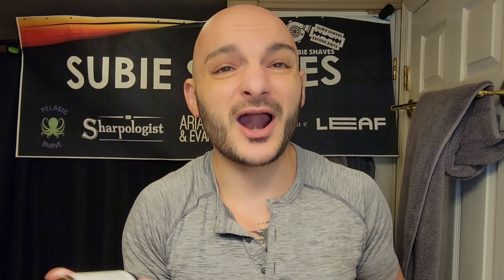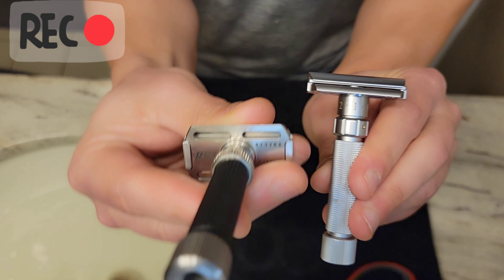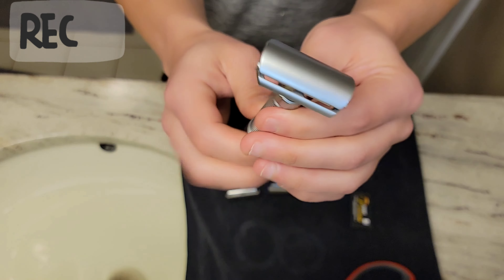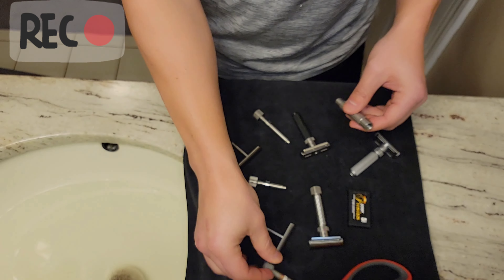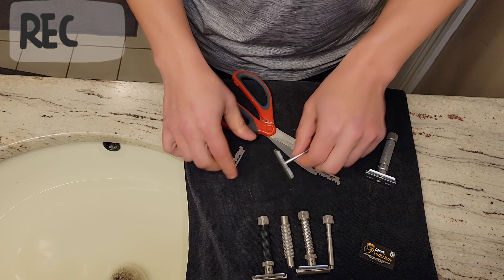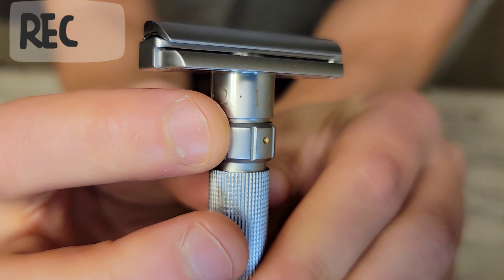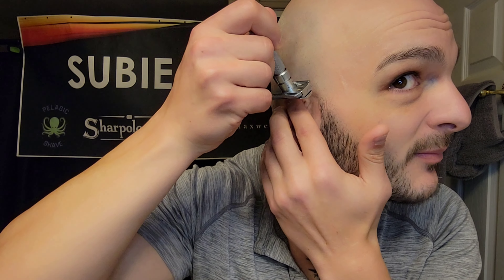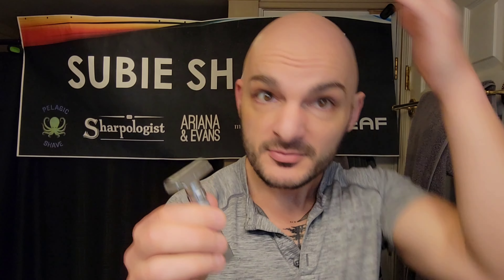PEARL FLEXI RAZOR REVIEW, HACK, AND SHAVE! DESIGNED FROM GREATNESS!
PEARL FLEXI REVIEW, MOD, AND SHAVE

MY GOOD BUDDY sent me a PEARL FLEXI (and some other fun razors) to try out and I have to admit - it has BLOWN MY MIND. I had HUGE doubts, and as a Rex Konsul and Rex Ambassador lover - I wasn't sure I really could see another modern adjustable really "DOING" it for me, but man was I wrong. The fit and finish are superb, no sharp corners can be found anywhere on the FULL BRASS CNC MILLED product, and the shave LASTS! This razor produced out of India SHOCKINGLY does not get enough attention, and with the recent model improvements (and the spring issues being "fixed") It's definitely one I would suggest to people looking for a lifetime adjustable. It is a coated/plated brass razor - but so are many of our 100+ year old razors - so I would feel confident in calling it a heirloom razor for 80$. My BIGGEST gripe with the razor, is that the collar inside the handle slides up and down and makes a 'TInk Tink' sound that I about went mad listening too, SO, I added a small amount of Plumber's tape above the top of the collar to help hold it in place. WORKED LIKE A CHARM. It's a small hack, but one I wanted to share on camera. The Weight is HEFTY, yet somehow well balanced and not cumbersome. The Knurling while not as "nice" or grippy still does its job, and the adjustment wheel is smooth and offers a large amount of performance variation. Guys...I liked it so much I bought one hahahhaha

Another thing I actually REALLY cool, was the fact that the PEARL FLEXI head cap fits the REX Ambassador. With the Flexi Head Cap the Rex actually gets quite a significant skin feel change, and the "sweet spot" gets larger and easier to find. DEFINITELY an enjoyable Frankenrazor with the Flexi top cap.

Gear Used:
Brush: MOJO KITUWAH COLLAB
Razor:  Pearl Flexi
Lather:  Wholly Kaw - ICED TEA
Post Shave: Wholly Kaw - LEVIATHAN
EDP: Grey Matter - LIttle Fictions
Intro Video Song:  Europe - Final Countdown- Transcribed by Me